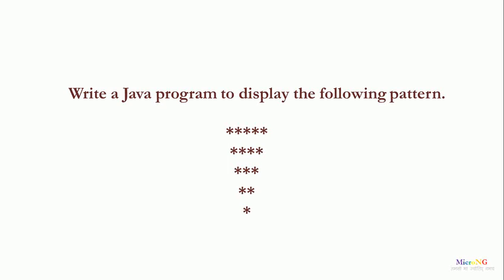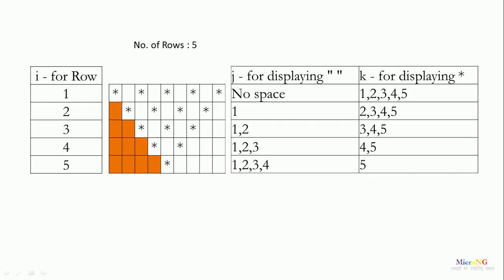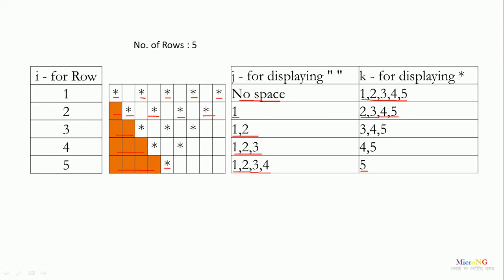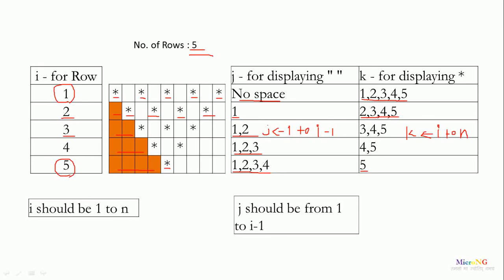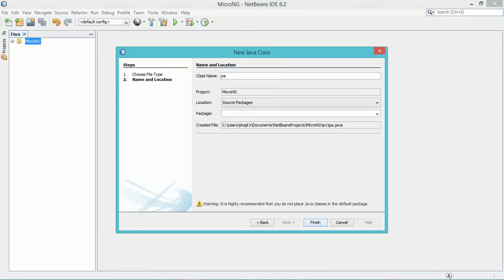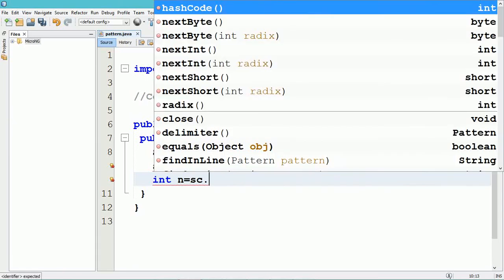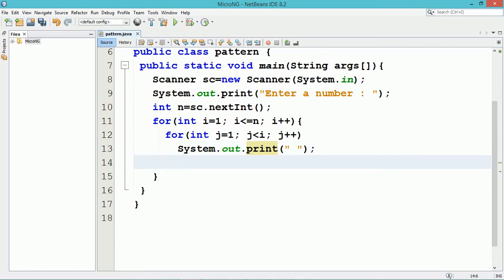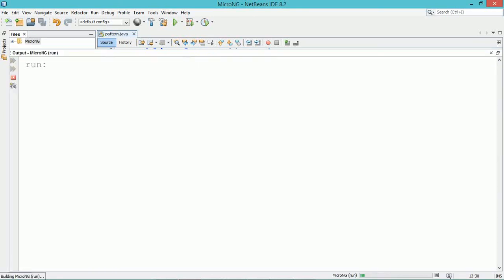java program - star pattern 1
java program pattern star logic